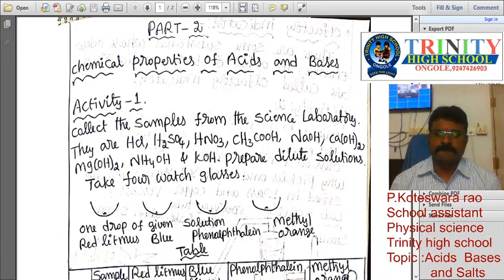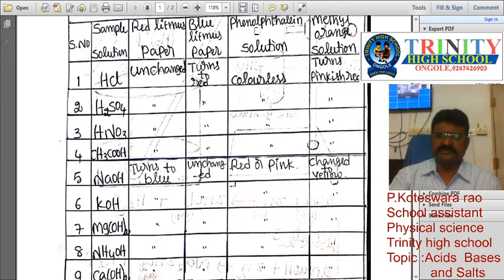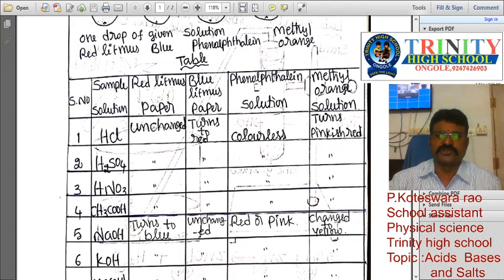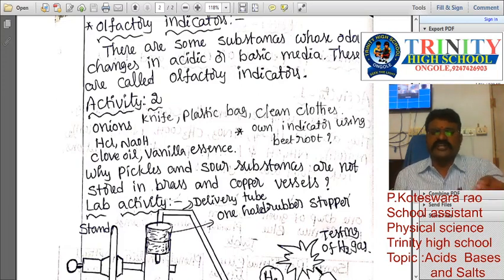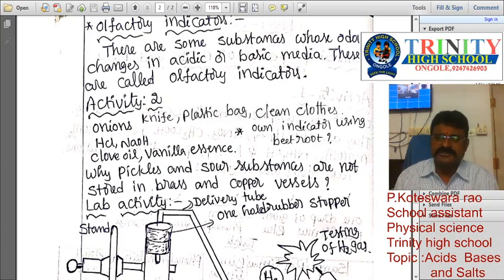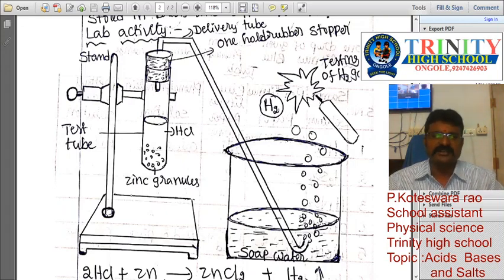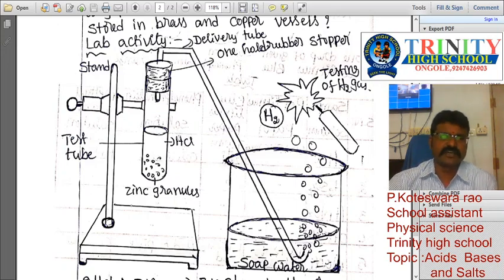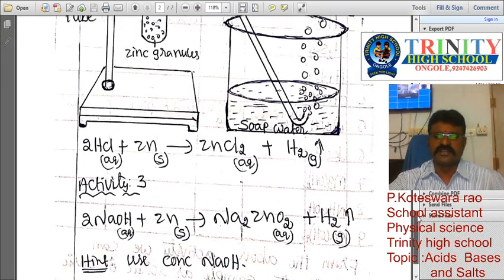Acids, Bases and Salts part -2